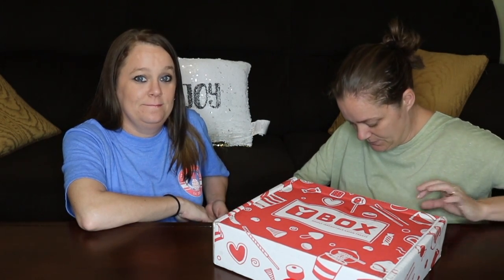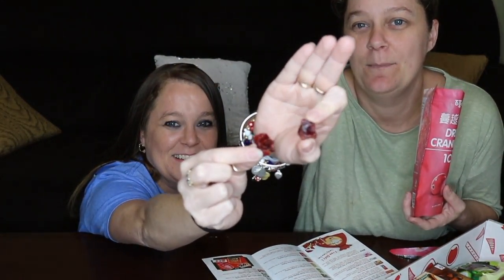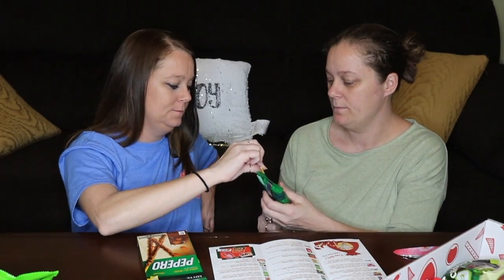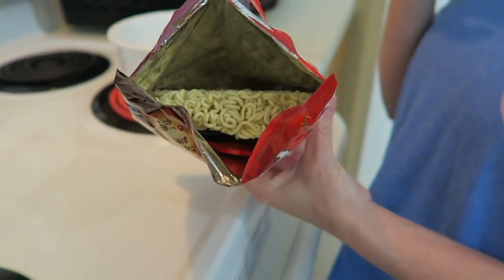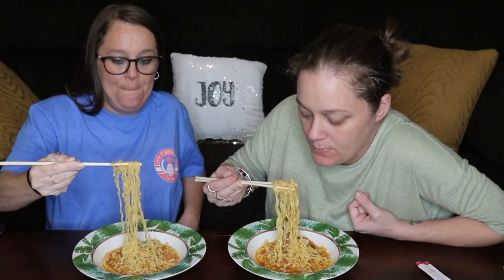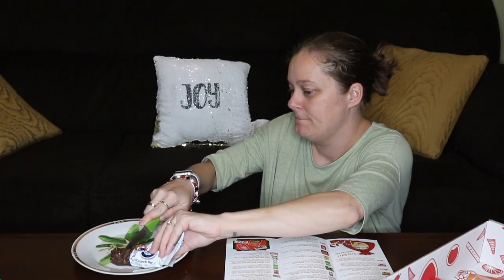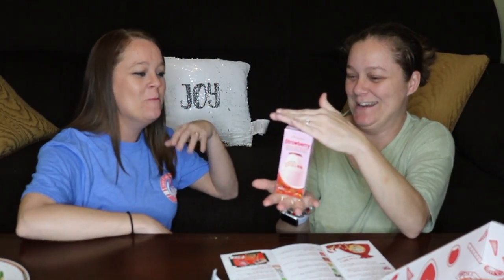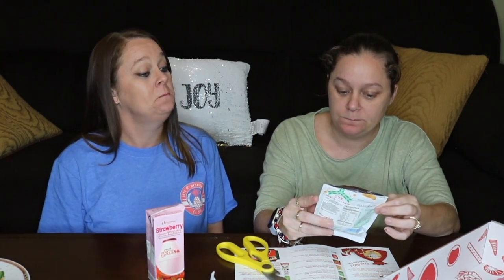YBox Unboxing Asian Food Taste Test!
.:* OPEN, THERE IS MORE TO READ BELOW *:.

As always, please hit that LIKE button to let me know you like the video, heck why not since your here, even if you didn't like ithe video hit that thumbs up button anyways, it does something cool when you do! (shhhh, it makes me smile!)

Social Sites!